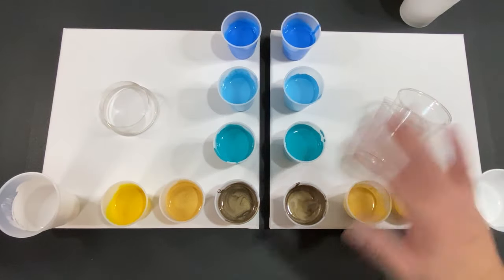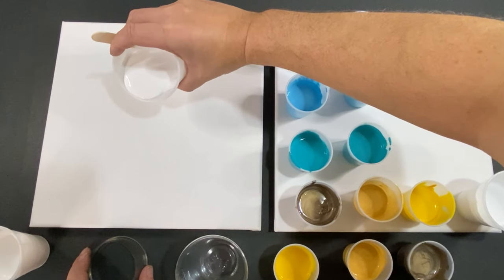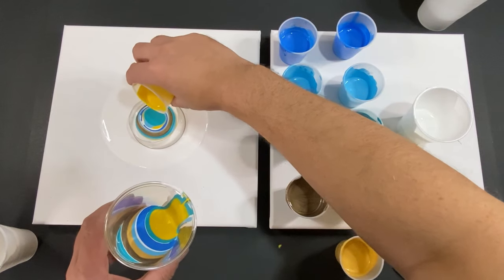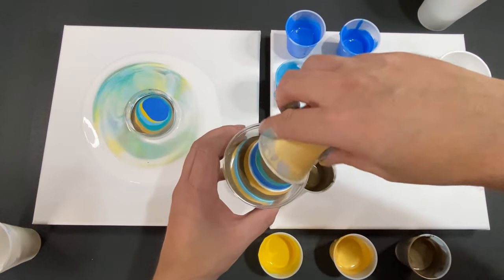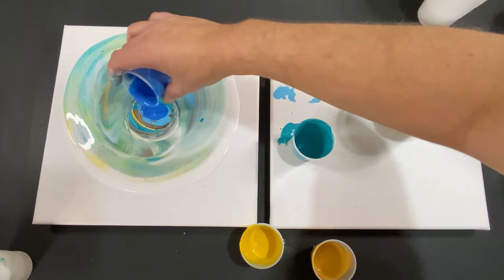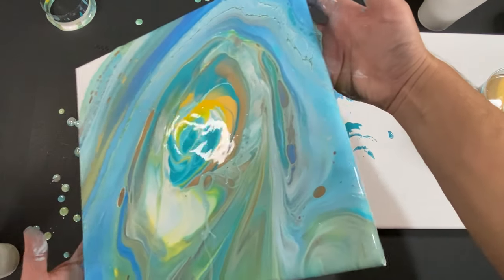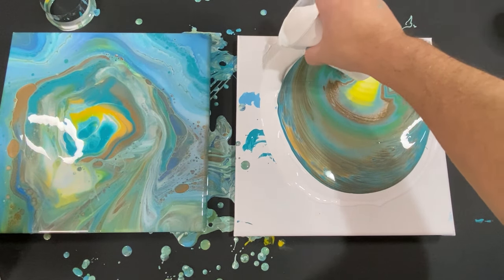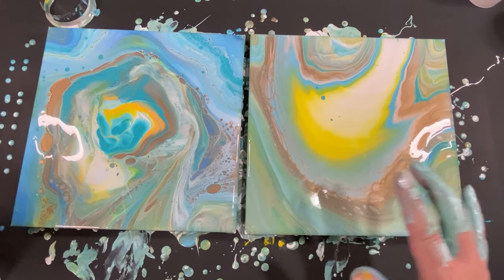Acrylic Pouring Open Cup vs Straight Pour | Fluid Art Challenge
In this video, I’m going to compare two popular techniques: open cup and straight pour.

Open cup is a technique where you place a cup with a hole cut out on the canvas and then pour different colors of paint inside it, creating a circular pattern with rings and cells. Straight pour is a technique where you layer your paints in a cup and pour them down onto the canvas, creating more control and contrast.

I'm going to use the same colors for both paintings and create them at the same time. I will talk you through my process and you will see how I tilt the canvases and use a torch to pop bubbles and also to create cells.

But here’s the fun part: this is not just a tutorial, it’s also a competition. I want you to vote for your favorite painting in the comments below. Which technique do you like better: open cup or straight pour? The winning painting will be part of an ongoing series where I will use the same technique against another one in the next video.

Let’s get started and see which technique will win this round. Watch the video and let me know what you think.

canvases
12x12

paints
peacock teal
brushed metal bronze
gold
deep yellow
light blue neon blue